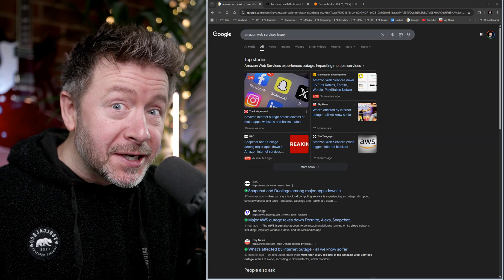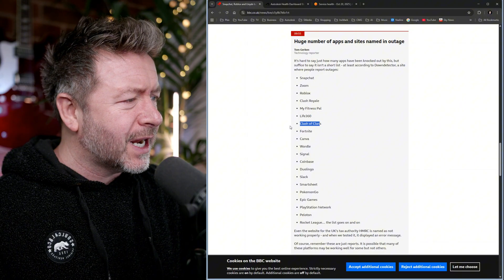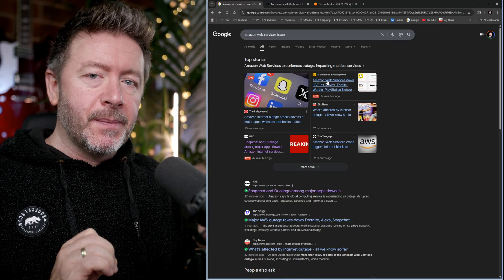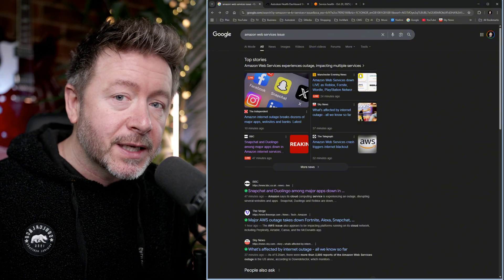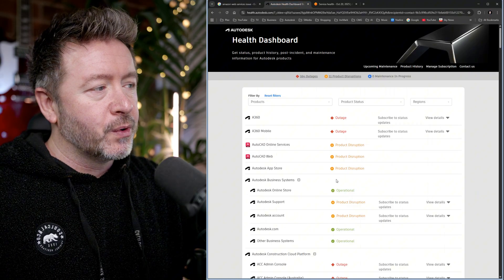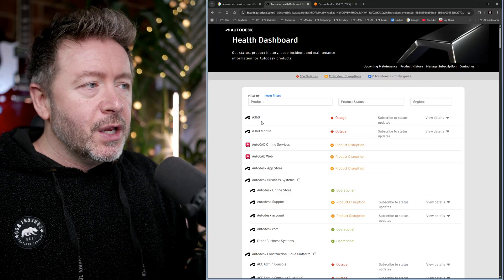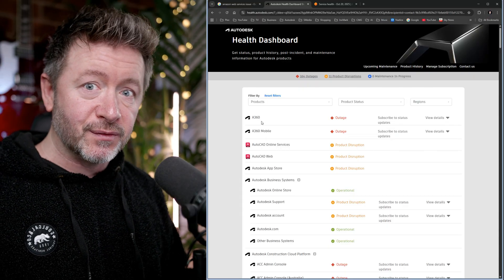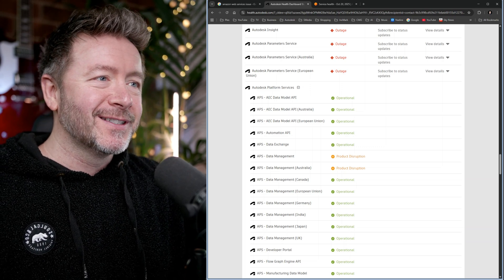AUTODESK, THIS AIN'T GREAT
All of Autodesks software applications went offline today for a while, due to an issue with AWS (Amazon Web Services).  Let's talk about this! Things are coming back online now but this raises questions.

Autodesk software is always on discount! Don't forget to change the store country at the top right of the website!